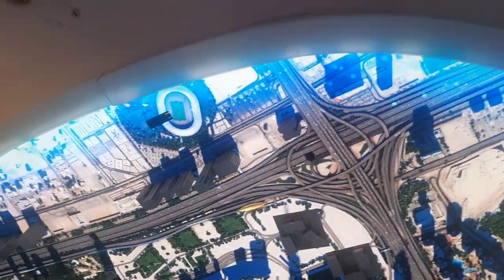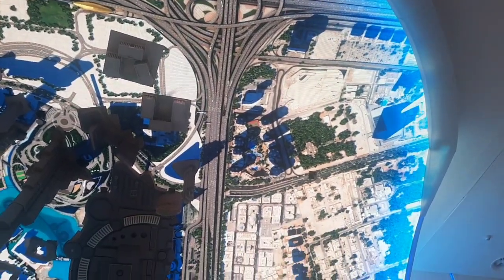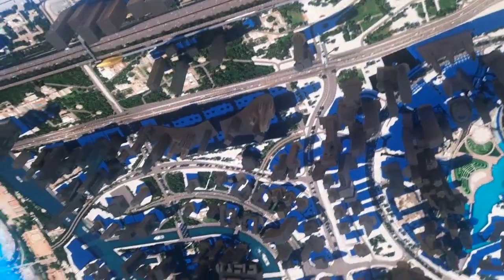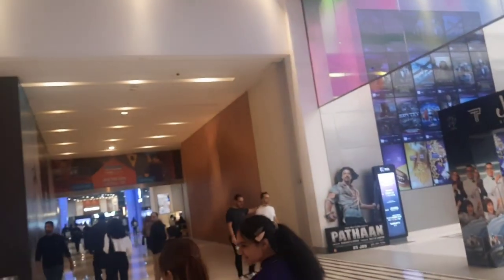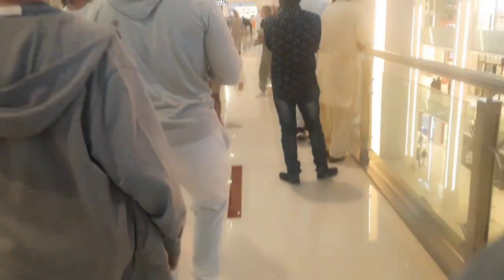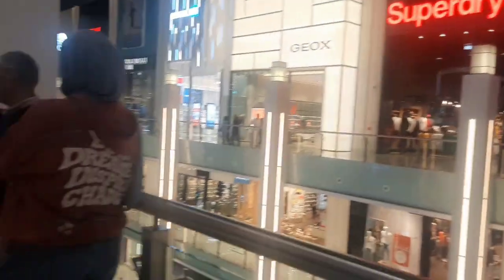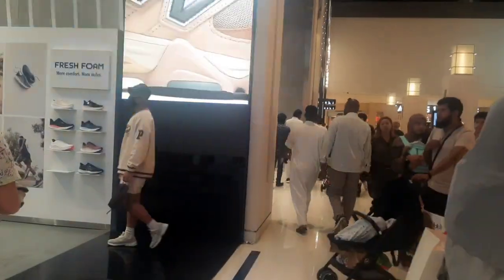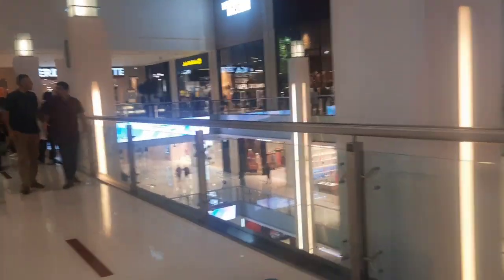Dubai Mall inside Captures (Part - I)